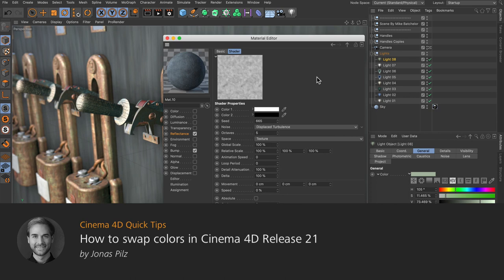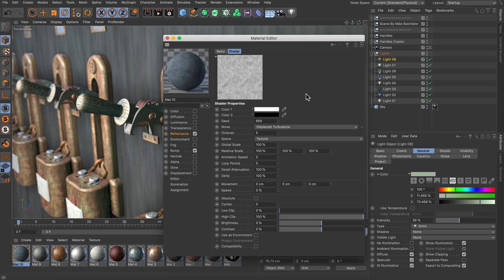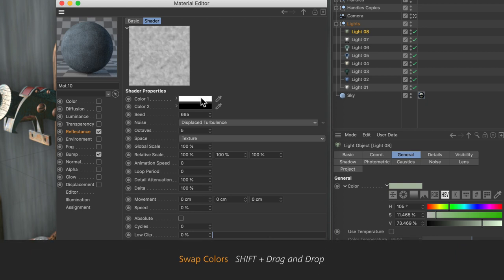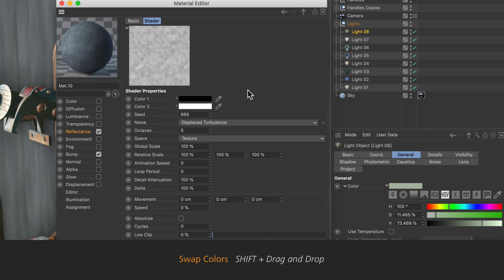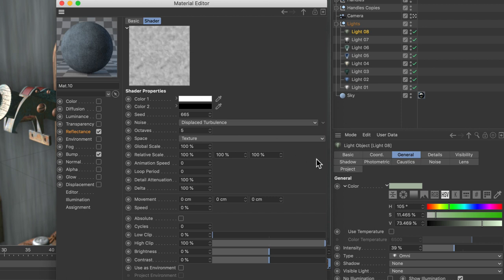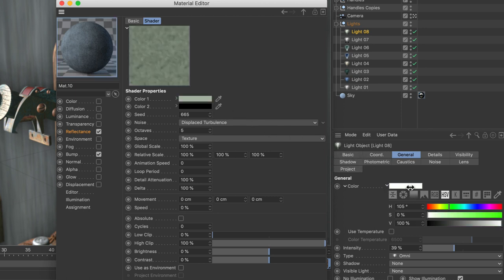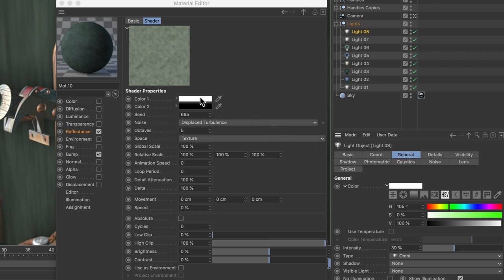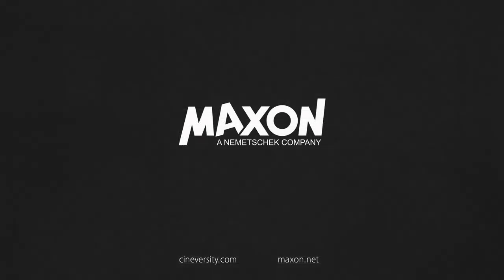Tip - 266: Swap colors in Cinema 4D Release 21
In this Cinema 4D Quick Tip, Jonas Pilz shows you how to swap the colors of two color chips with ease. You will also learn that colors can be swapped between all sorts of objects, shaders, etc.